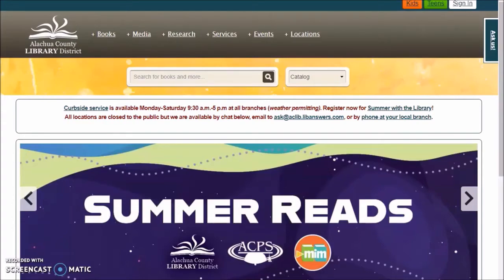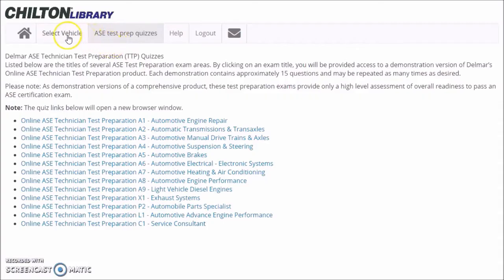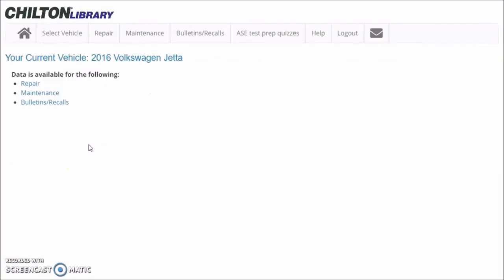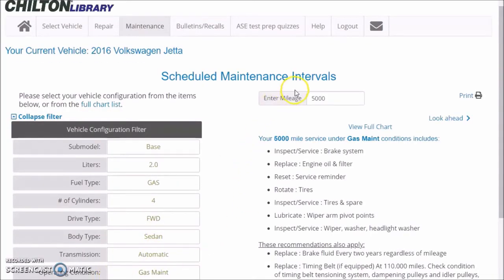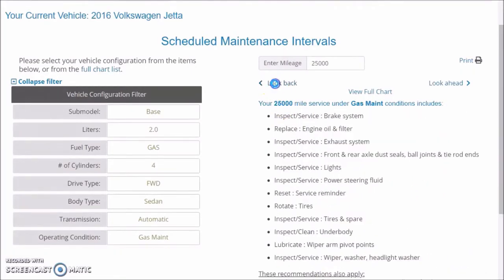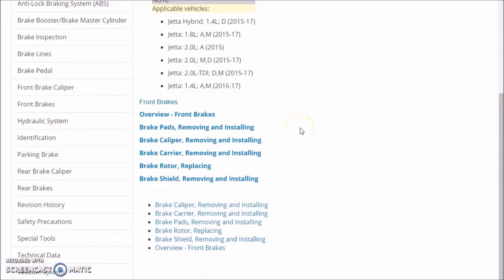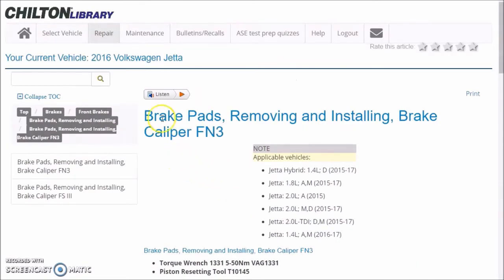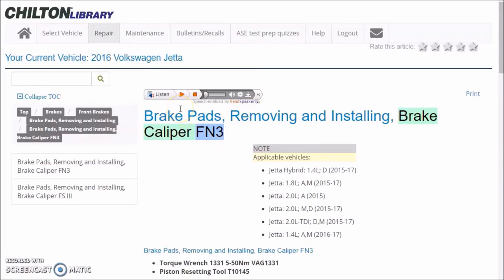How To Use The Library: Chilton Library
Although travel is difficult right now, it’s the perfect time to make sure your car is working right. This quick tutorial will introduce you to Chilton Library, an online resource that can help you tackle car maintenance and repairs.